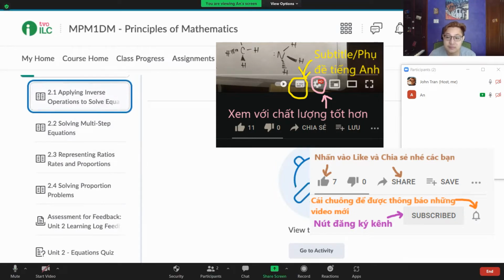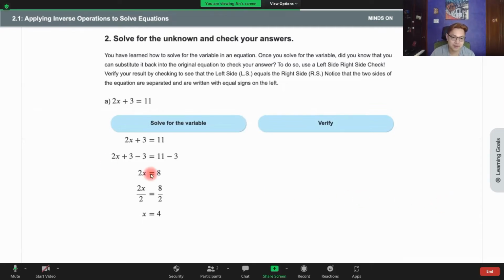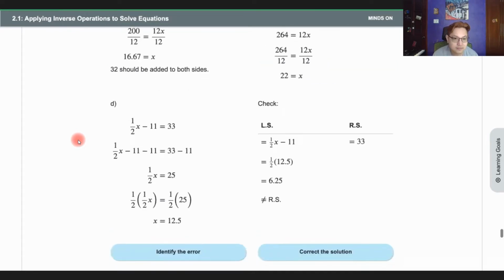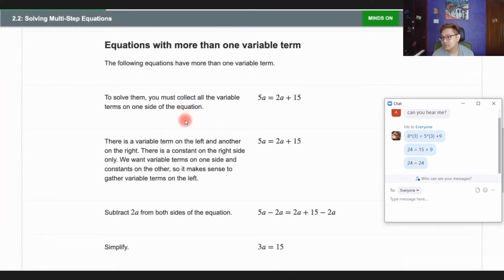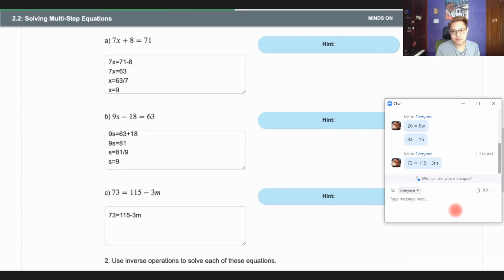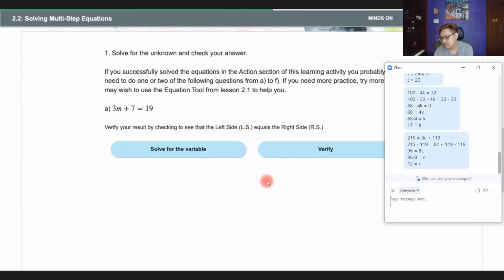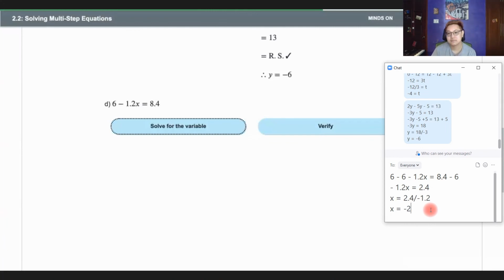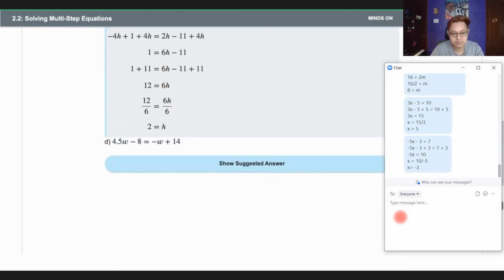1vs1 lesson on 6th December 2021 - Maths Grade 9 - Simple Equations and Expressions